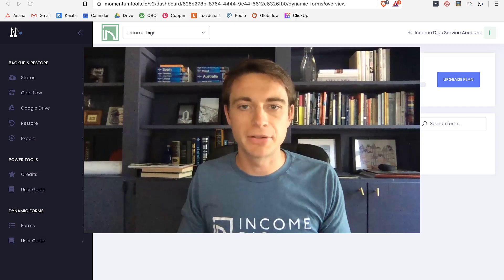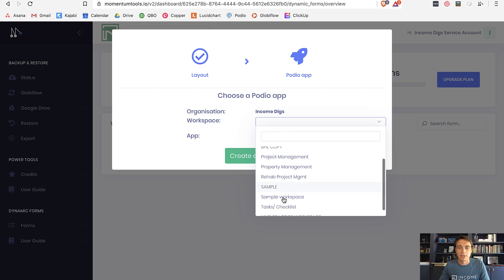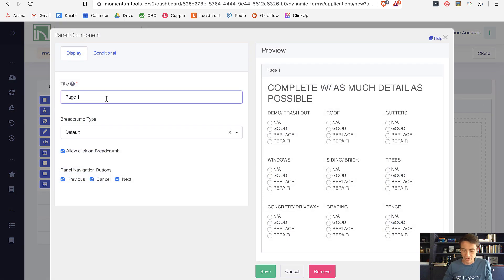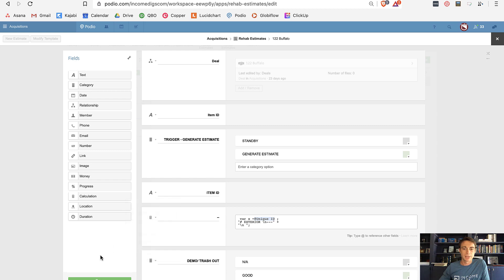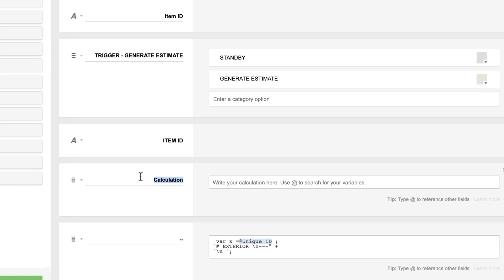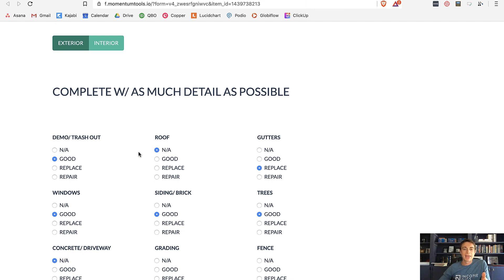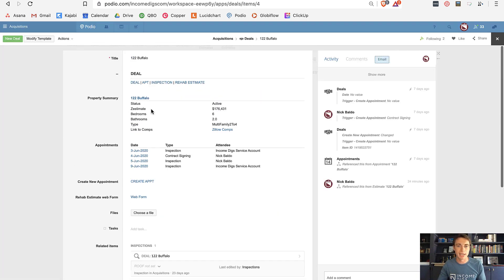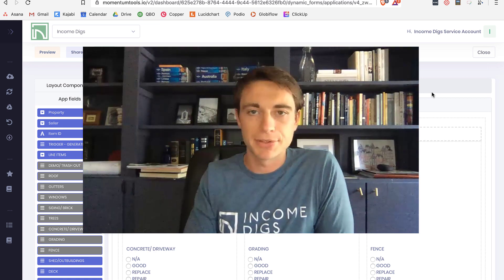How to Edit Existing Podio Items with Momentum Dynamic Forms!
Web forms have always been a great way to add new items to your database. But what if you could edit existing Podio items with a Web Form? Momentum Dynamic Forms makes it possible! In addition to being an amazing tool for creating powerful web forms, Momentum allows you to create a completely new user experience for both Podio and non-Podio users. Give it a try!